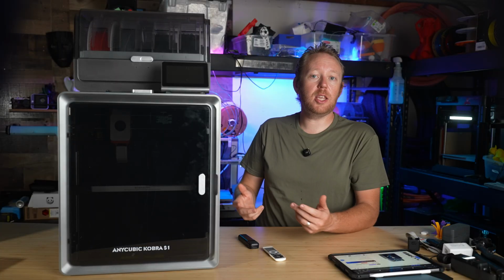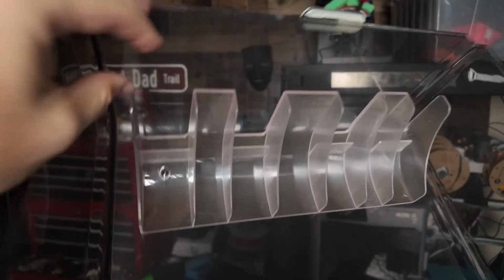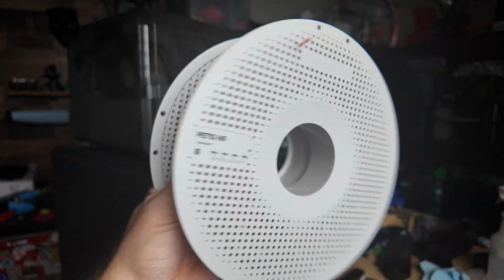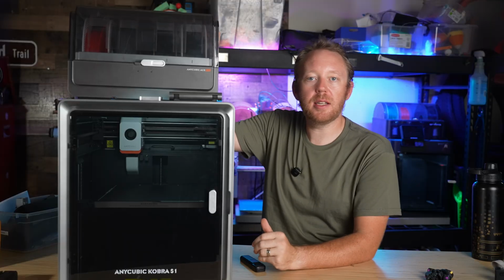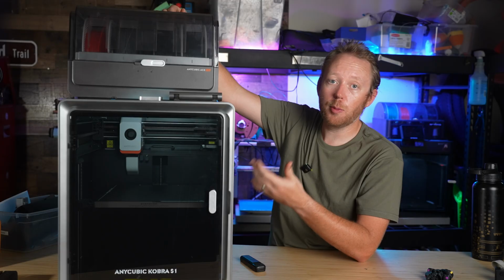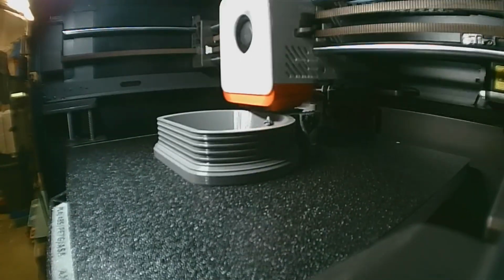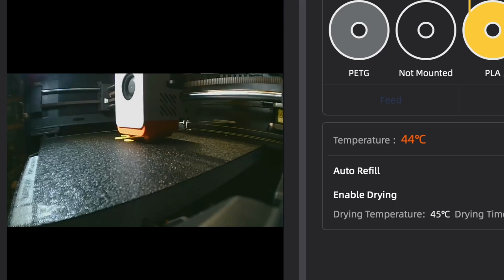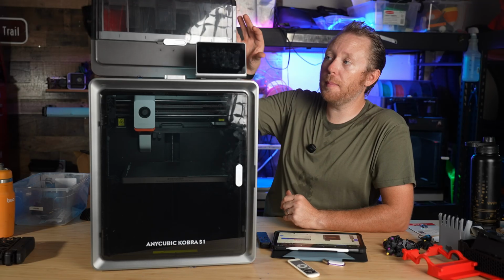The Anycubic Kobra S1 Combo Has Something Bambu Doesn’t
I’ve reviewed quite a few 3D printers, but the Anycubic Cobra S1 with the Ace Pro really surprised me. For $599, you get multi-color printing, a built-in filament dryer, and smart features you usually only see on much more expensive machines.

In this video, I’ll walk you through what stood out, what could be better, and if this combo kit is actually worth your money. From print quality tests to multi-color performance, to a closer look at the Ace Pro’s dryer system — you’ll see exactly how the Cobra S1 stacks up in real-world use.

Whether you’re just getting into 3D printing or you’re looking for a feature-packed budget alternative, this review should help you decide if the Cobra S1 is right for you.

⭐️Wisedry Reusable Desccicant
⭐️Filament Storage Bags Vacuum Kit
⭐️ Elegoo Galaxy Black PLA
⚡️ Sunlu Filament ( Use Code raddadprintlab).